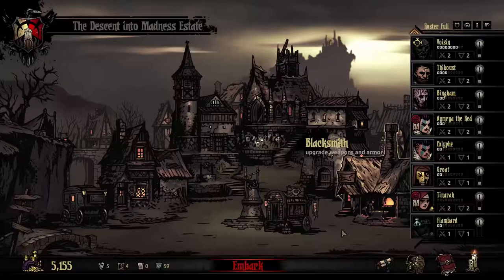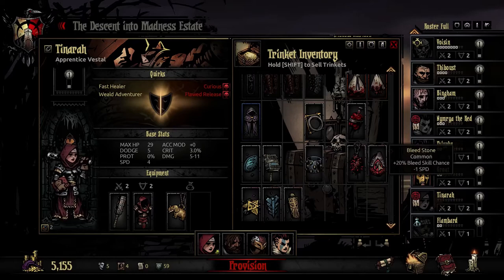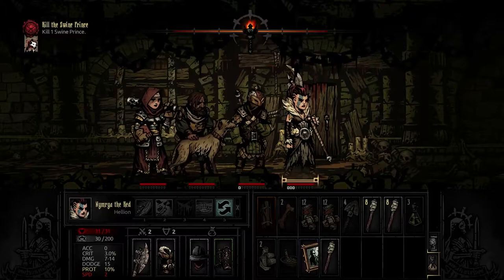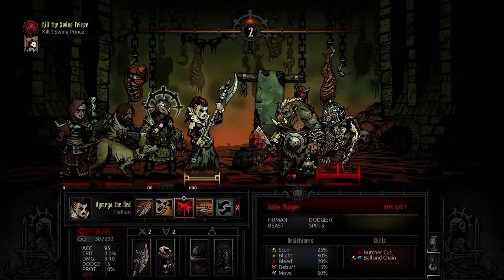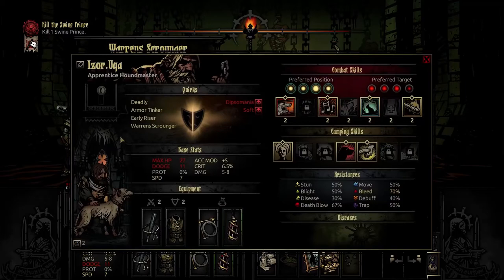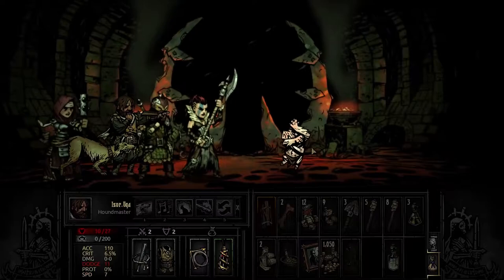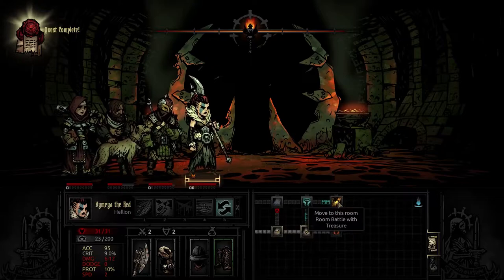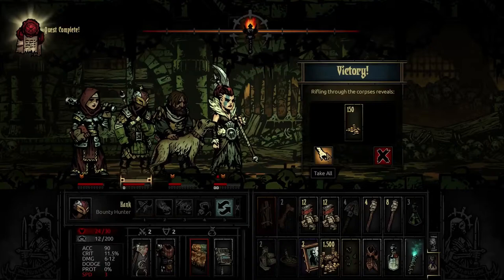Let's Play Darkest Dungeon - Descent into Madness - Part 19 - Swinging for the Swine Prince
Darkest Dungeon
Reboot with Abomination patch

I will be posting Darkest Dungeon characters that are available to be named and given a bio.  They may even have a catch phrase.  Ay Caramba!  First come, first serve and please make it PG/PG-13.